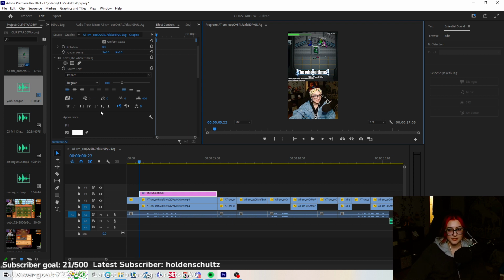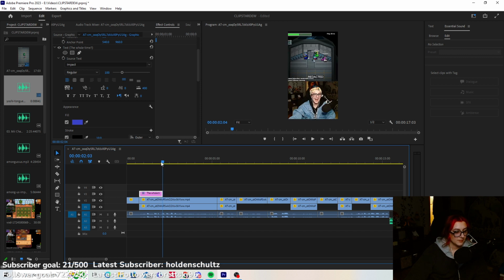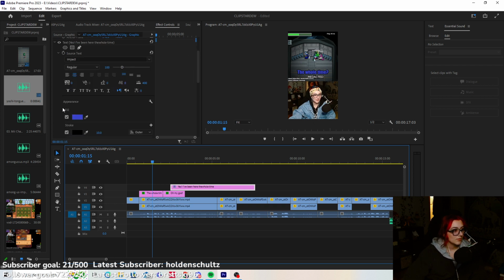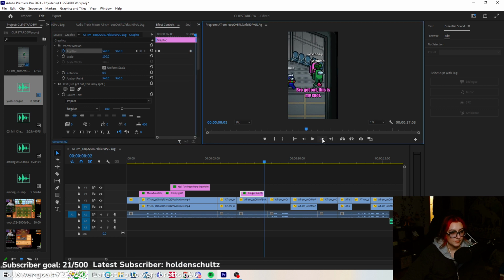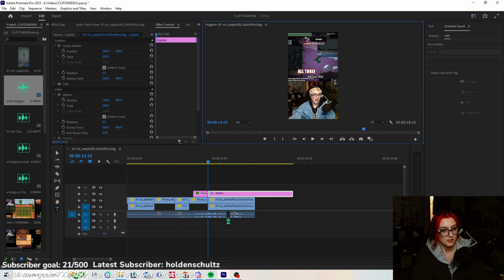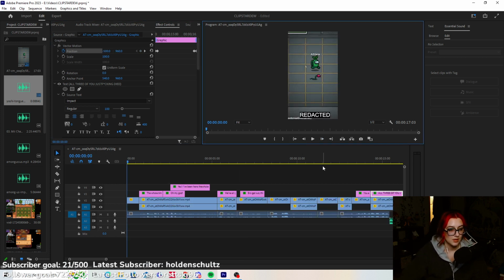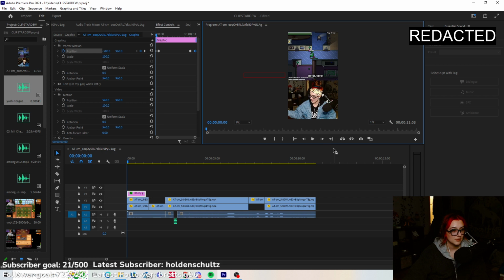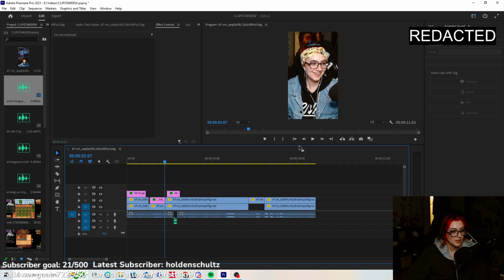Editing Videos for Short Form Content - TikTok, Reels, Shorts | TheAnimeAthlete VODs